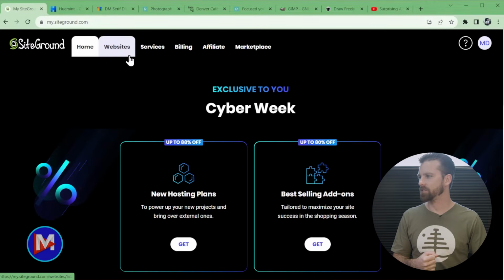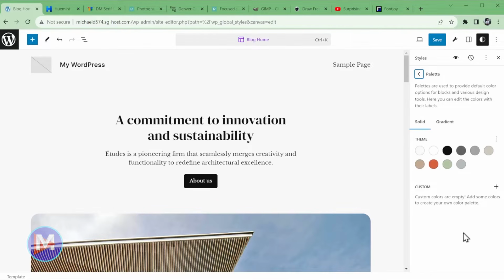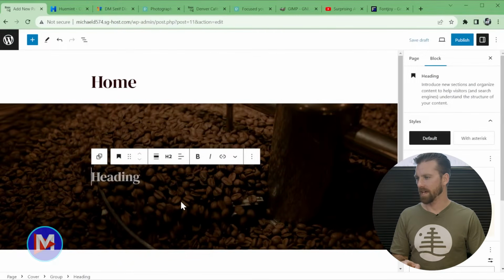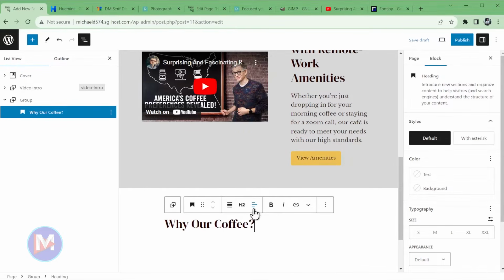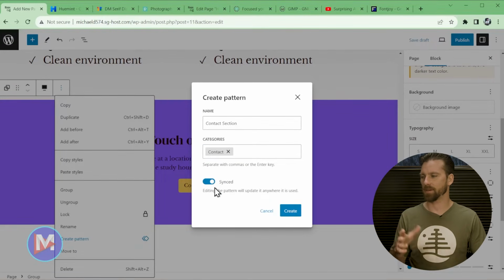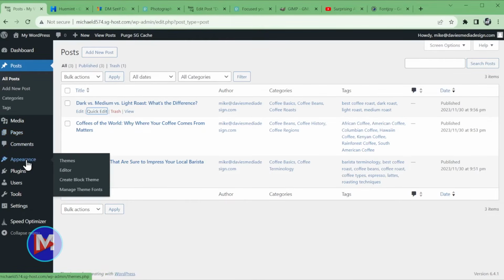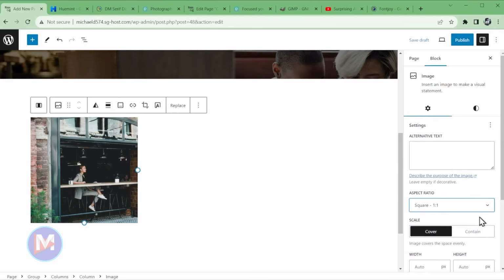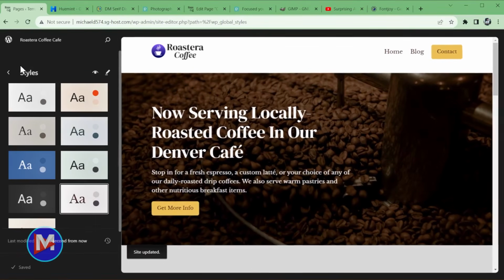WordPress Complete Beginners Tutorial | How to Make a Website in 2024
Learn how to build a WordPress website from start to finish with this FREE 90 minute step by step WordPress full course! In this complete WordPress tutorial for beginners, I provide a total beginner's guide to building your own 3-page professional website. Plus, I show you how to set up SEO for your WordPress website and website's pages to improve your website traffic.

The best part? Everything in this video is totally FREE! I use the default WordPress theme, which is free, plus all free plugins and free creative apps to design this professional website. You won't need any Adobe software or premium plugins to build this website and design assets.

The only thing you'll need to purchase is (optional) hosting and a custom domain name, if you don't already have those.  However, WordPress can be installed on your computer for free to build test websites, or can be hosted for free without a custom domain.

Learn everything you know about designing a website with WordPress, plus how to create a blog and publish blog posts, and how to style your site using Full Site Editing, the Gutenberg Block Editor, and custom fonts and styles!

0:00 - Intro & Resources
0:12 - Install WordPress Through Your Host
2:27 - How to Install and Activate a WordPress Theme
4:30 - Install a WordPress Plugin (Create Block Theme)
5:34 - Import Custom Fonts (Free AI Font Generator Tool)
9:42 - Intro to the WordPress Site Editor
10:38 - Customize Your Theme's Typography
12:35 - Customize Your Theme's Colors (AI Palette Generator)
18:48 - Customize Your Site's Header (Upload Your Logo)
22:04 - Create a New Webpage (Intro to the Block Editor)
23:01 - Add a Hero Image (How to Insert Blocks)
28:09 - How to Save a Page Draft and Preview Your Site
28:54 - How to Edit a Page Template in WordPress
30:57 - How to Change Block Content Width, Spacing and Alignment
32:58 - Insert and Edit a Pattern (Block Template)
34:30 - How to Embed a Video On Your Webpage
35:45 - How to Add an HTML Anchor to a Block
37:40 - Add a Parallax Effect in WordPress
38:10 - How to Rename Block Groups in WordPress
39:52 - Add a Column Block and Duplicate Blocks
44:54 - How to Add a Two-Column List Block in WordPress
49:33 - How to Add a Synced Pattern in WordPress (Reusable Block)
52:06 - Customize Your Website's Footer in WordPress
55:28 - Set a Blog Page and Static Homepage in WordPress
58:27 - How to Add Blog Posts to WordPress
1:00:46 - How to Add Categories and Tags to Blogs
1:04:28 - How to Disable Comments on Blog Posts
1:05:12 - How to Create a Blog Page in WordPress
1:07:55 - How to Insert a Synced Pattern
1:08:50 - How to Edit Your Site Title and Tagline
1:09:32 - How to Add a Latest Posts Section (Query Loop)
1:14:45 - Designing a WordPress Contact Page
1:21:28 - How to Customize Your Site's Navigation
1:23:11 - How to Add a Button to Your Site's Navigation
1:24:38 - Install an SEO Plugin for WordPress
1:26:38 - Add an SEO Keyword, Page Title, and Meta Data
1:30:08 - Save a Custom Theme Style in WordPress
1:31:28 - Final Website and Final Thoughts